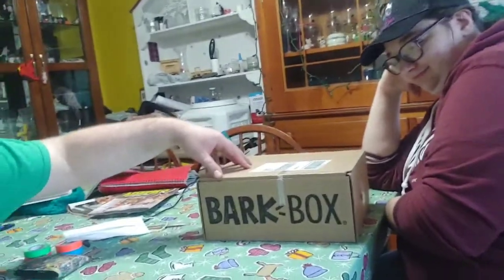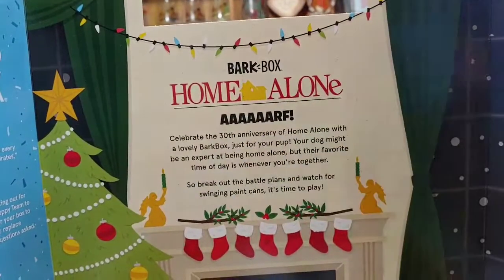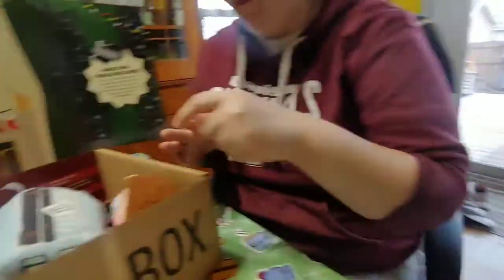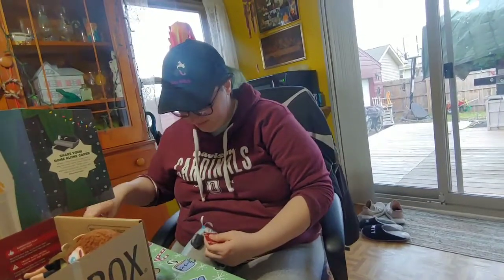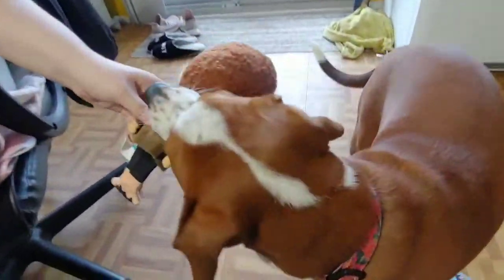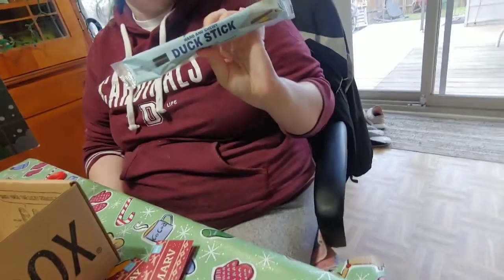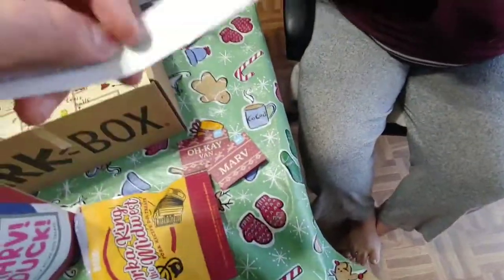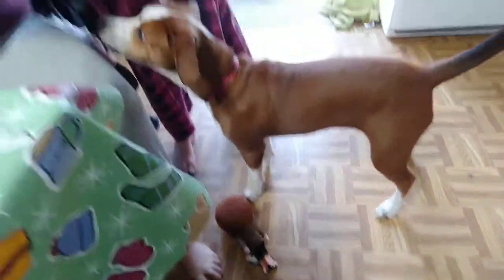Bark Box Home Alone Edition Unboxing!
Here Jaclyn and I are unboxing the new "Home Alone" themed Bark Box, and we give Rose (Jaclyn's dog) the toys to try out!